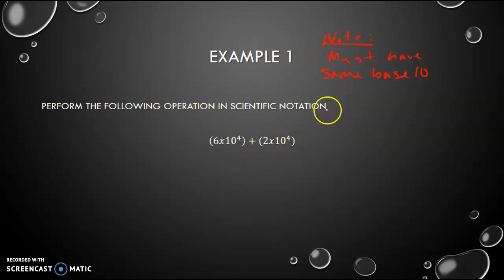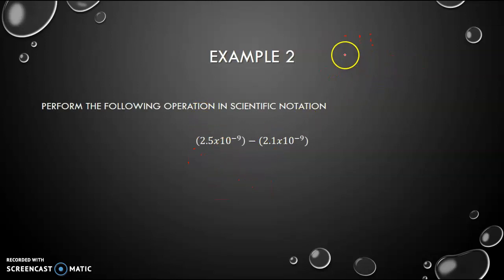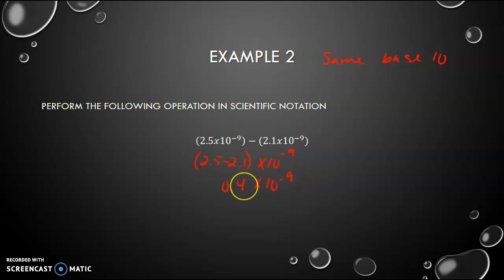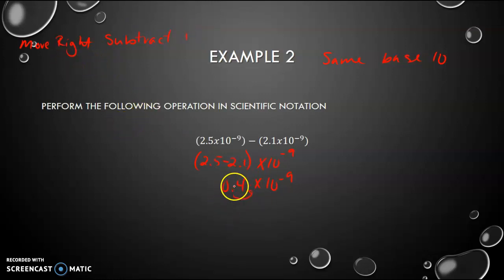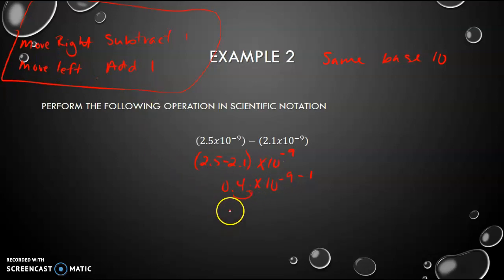4.4 #1 Adding and Subtracting in SN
Describe how to add and subtract numbers while in scientific notation.